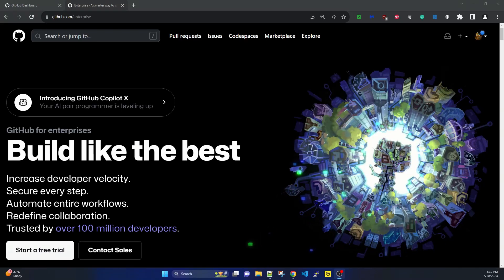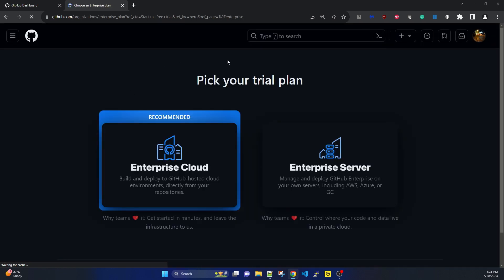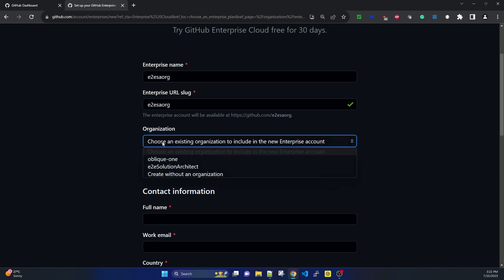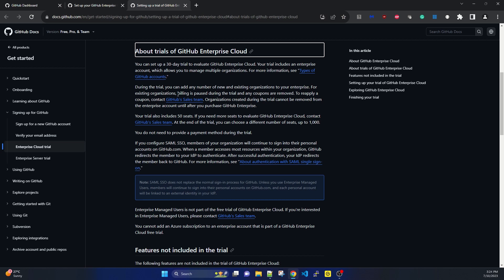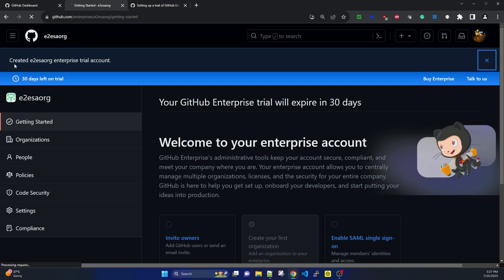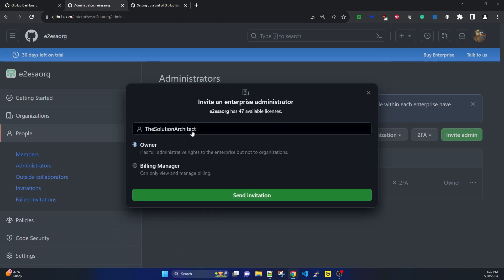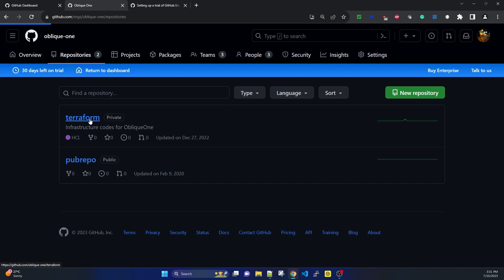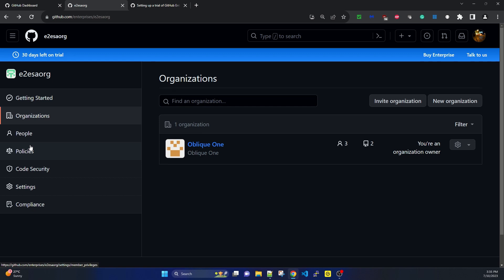GitHub Enterprise Signup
GitHub Enterprise Signup. The first step for our Azure DevOps to GitHub Enterprise Migration series.